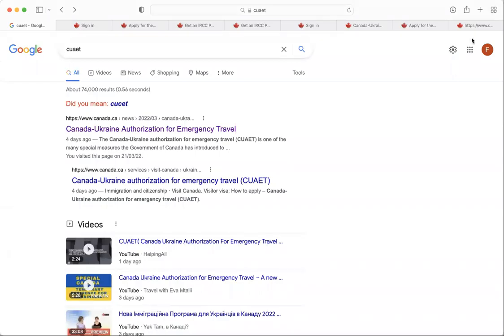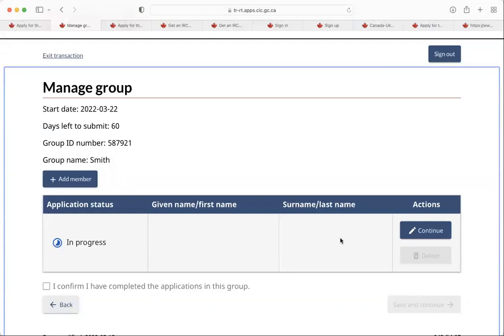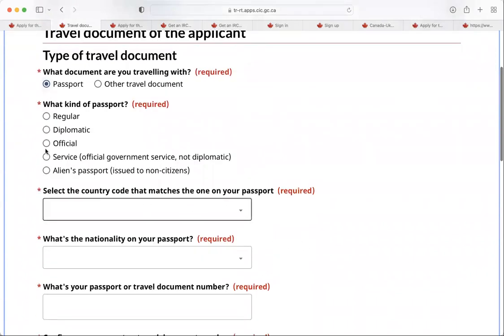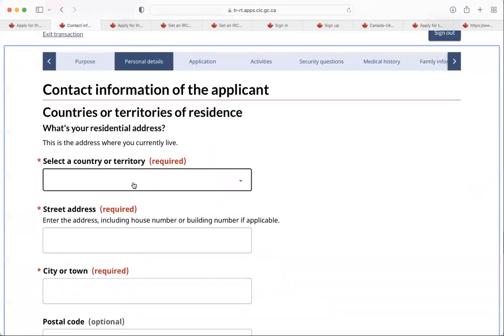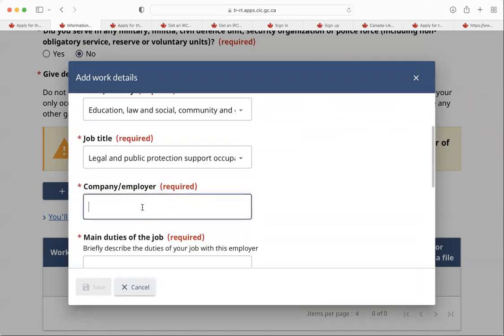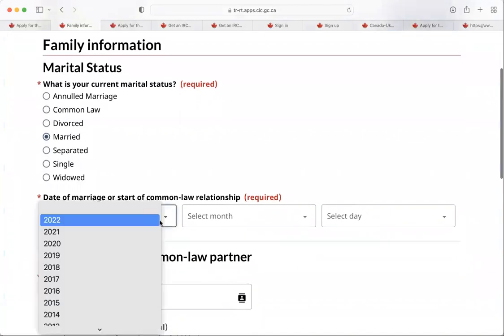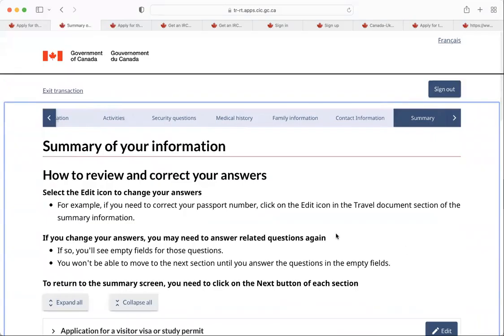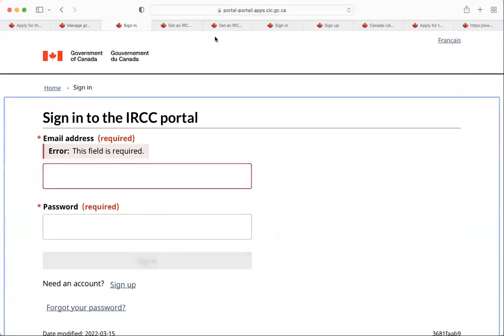ENGLISH Video Guide on how to apply under CUAET program